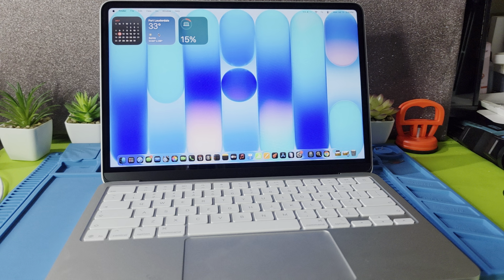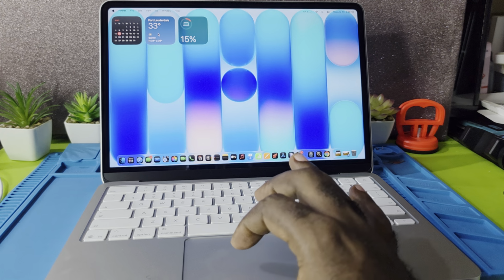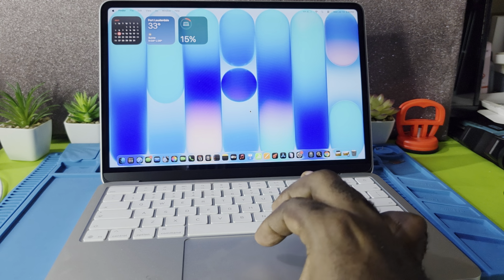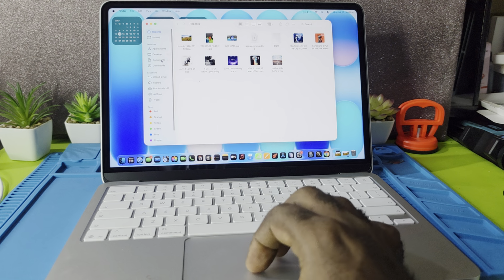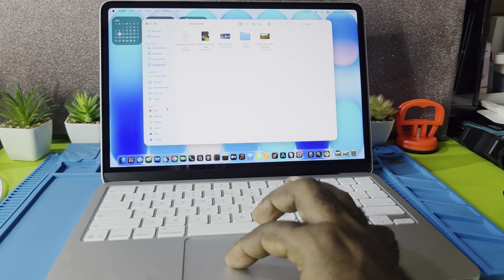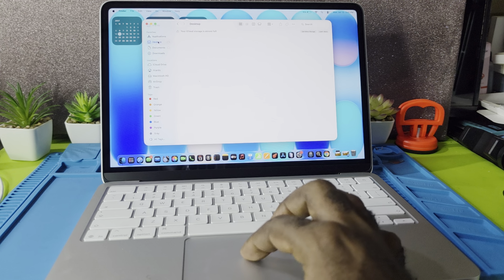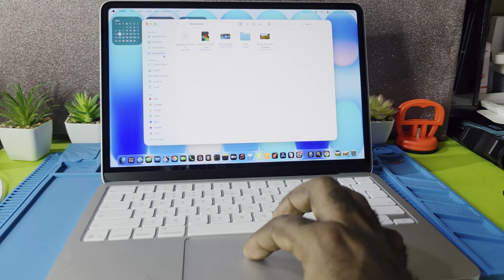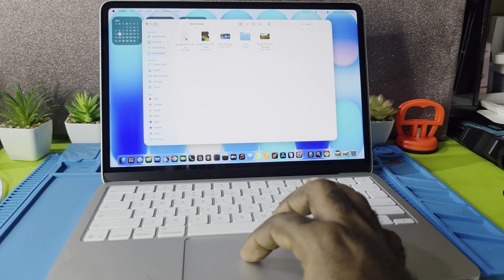How to use finder on Macbook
Finder is like Explorer on Macbook and in this guide I will show you How to use finder on Macbook Air,Pro or Neo. Find your main Files location areas and learn how to navigate your Mac.